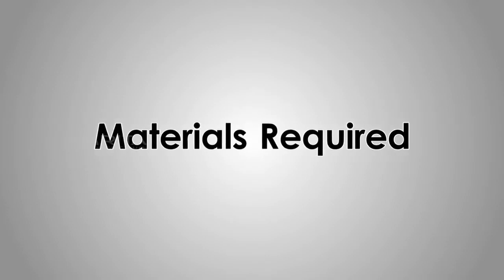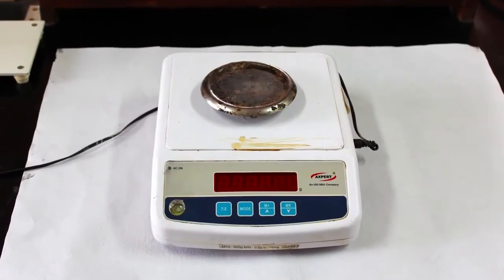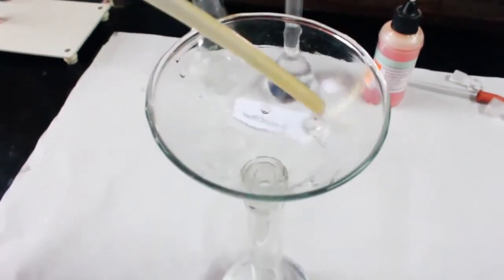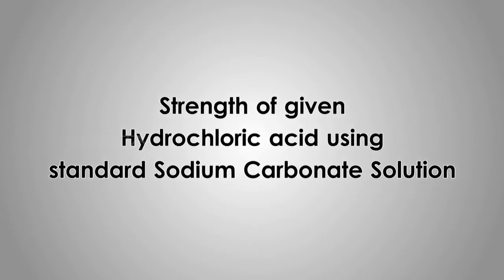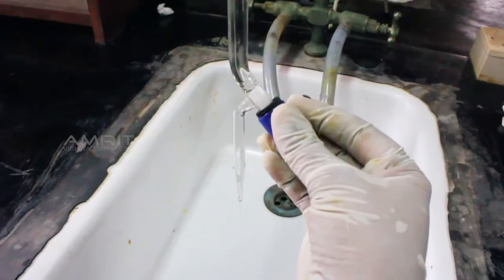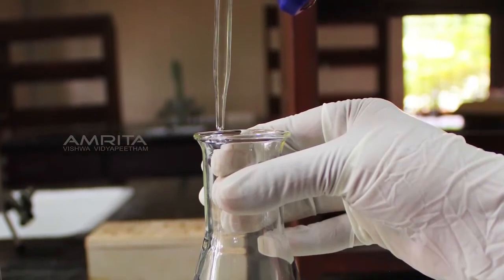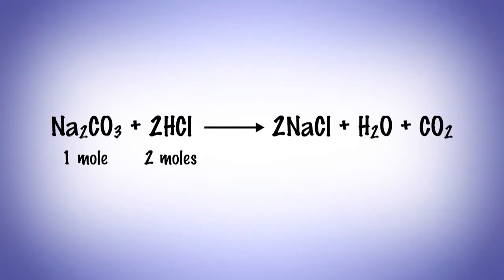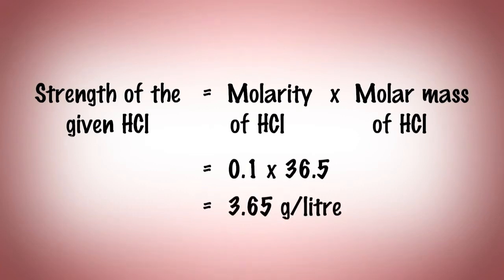Science class 11th ChemistryExperiment 10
AIM
• To prepare a standard solution of sodium carbonate.
• To determine the strength of a given solution of hydrochloric acid by titrating it against standard sodium carbonate solution.